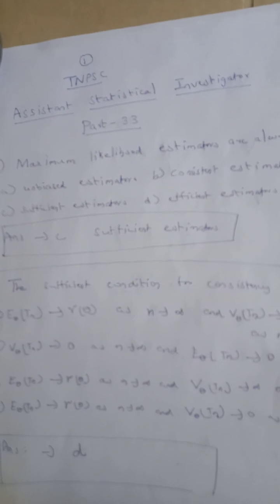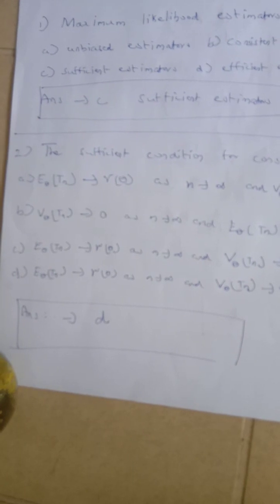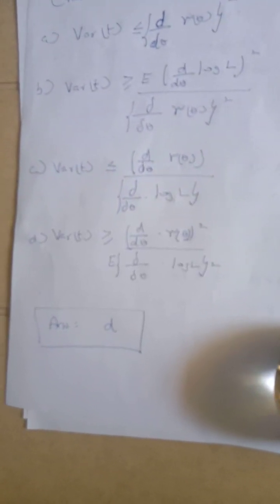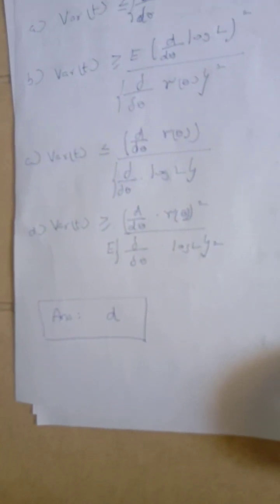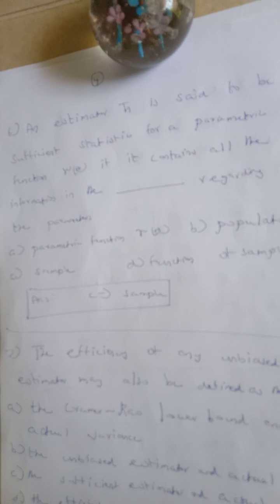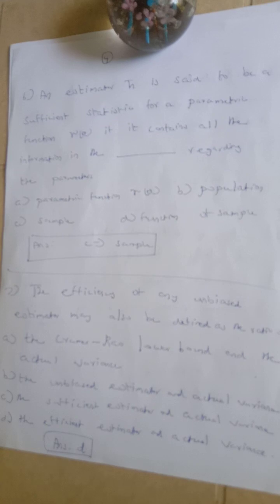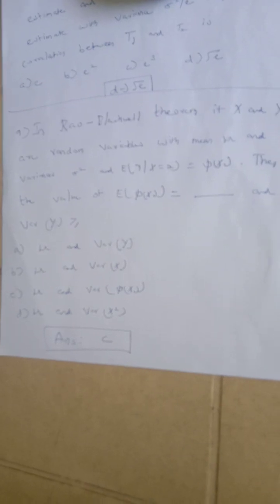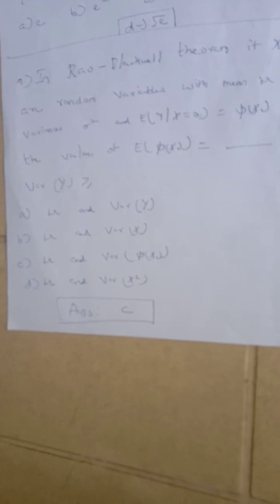# TNPSC Combined Statistical Subordinate Service Exam - Assistant Statistical Investigator - Part 33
Combined Statistical Subordinate Service Exam - Assistant Statistical Investigator - Part 33